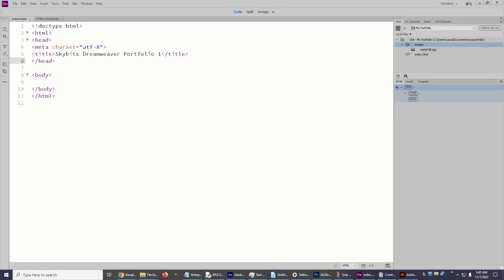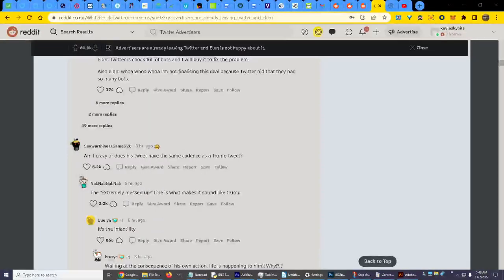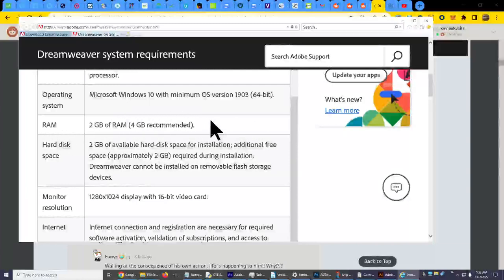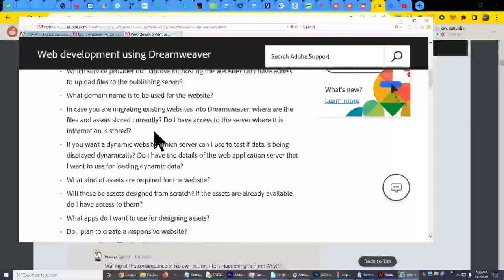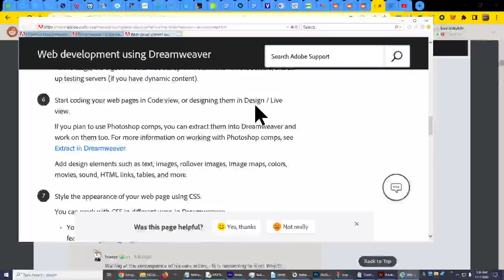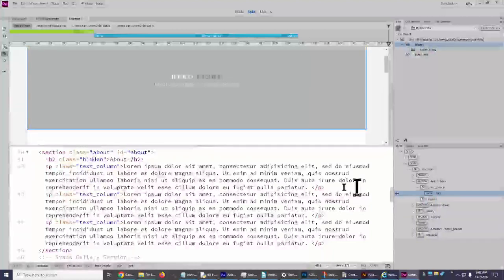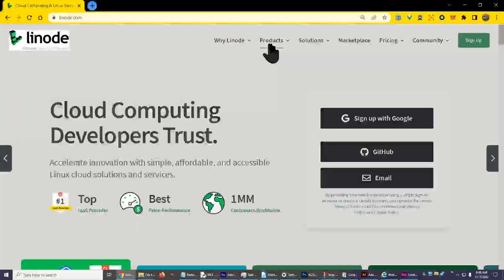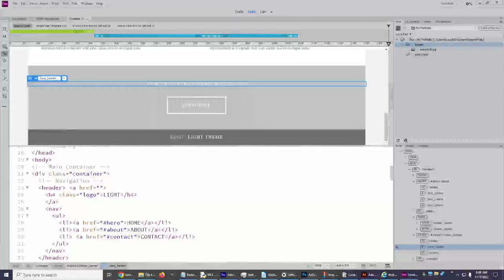Exploring Adobe Dreamweaver 21.3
This video is about exploring Adobe Dreamweaver and the training material that is available for the software. This program really needs some beginner training videos to help increase the love for it. I will work on that goal so let's learn more about Adobe Dreamweaver together.